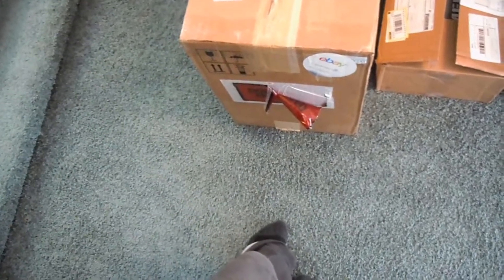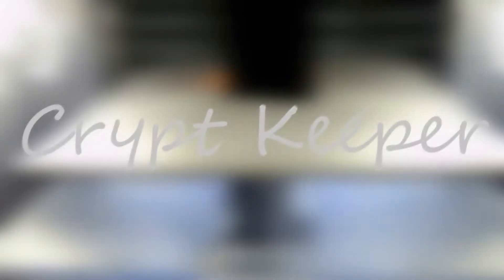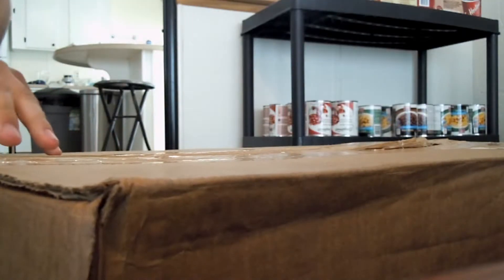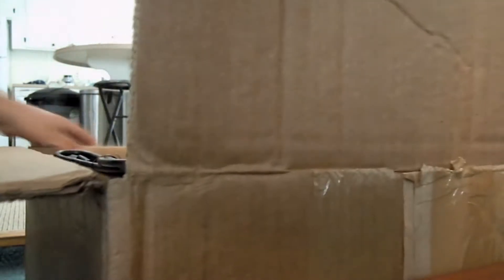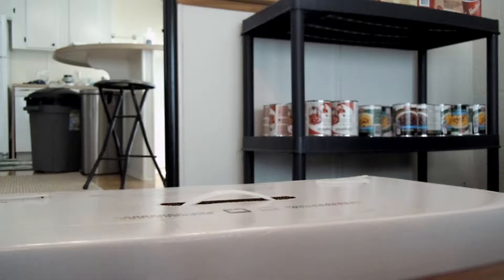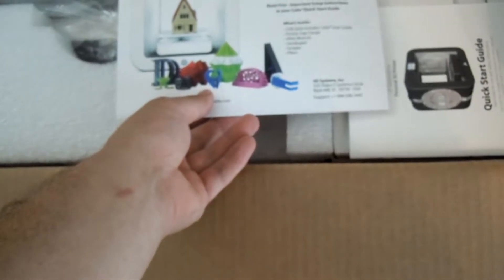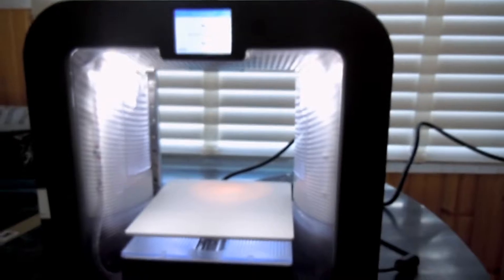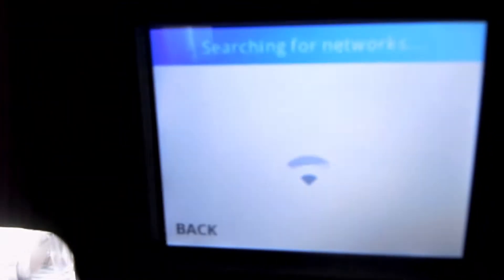Cube 3D Printer - Unboxing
Get updates when i upload by following me on twitter